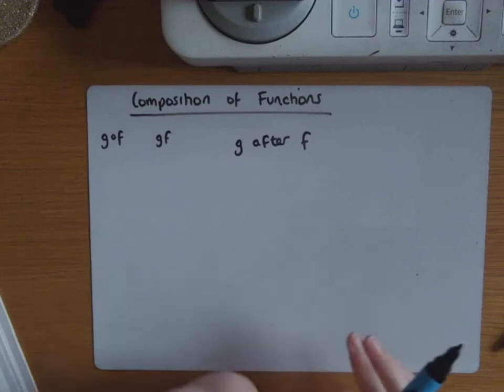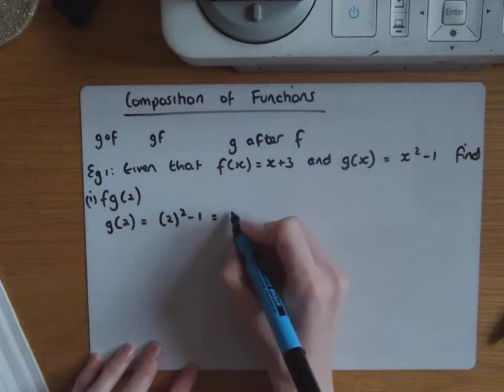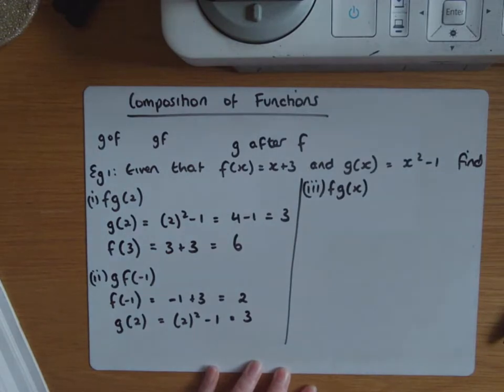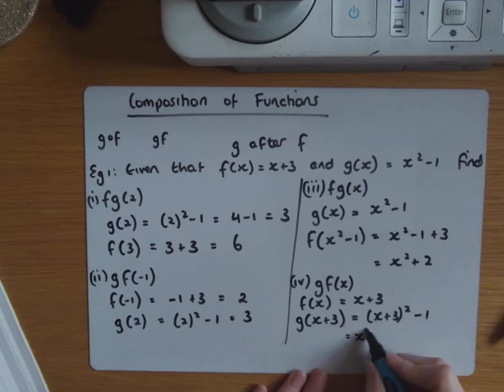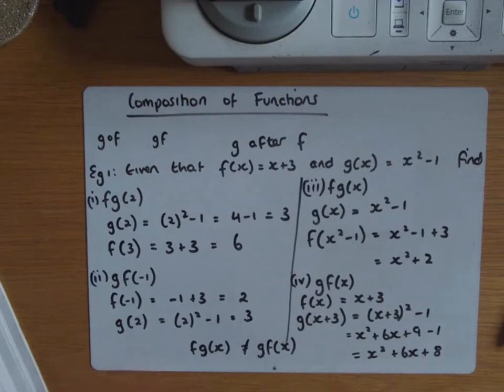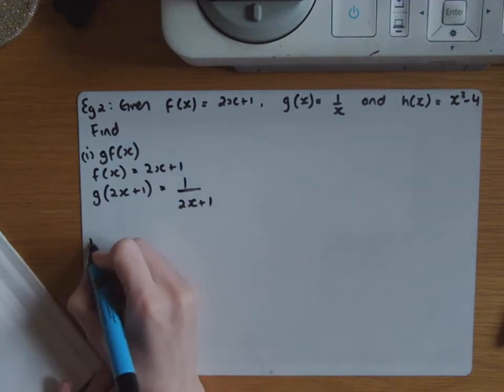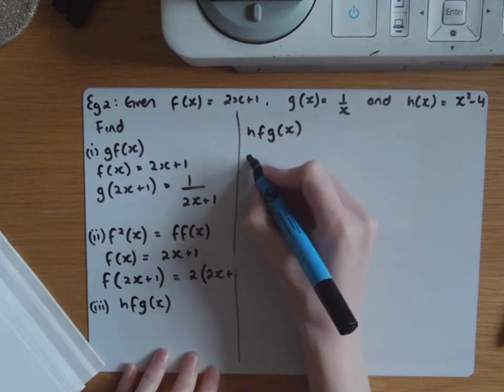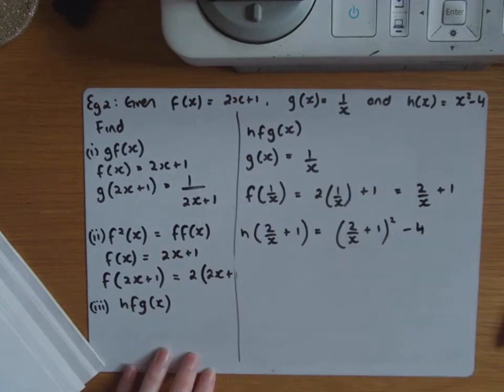LCHL Functions Composition of Functions